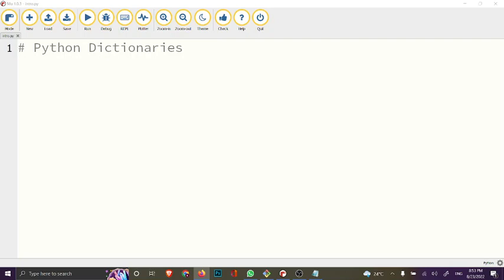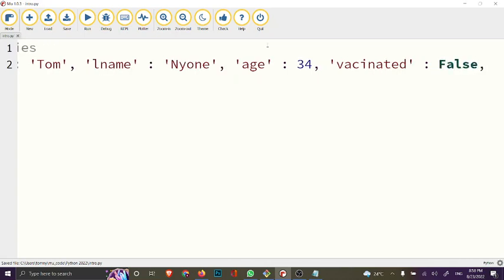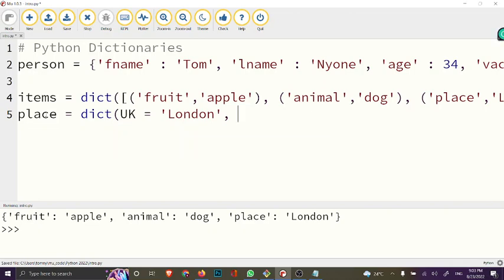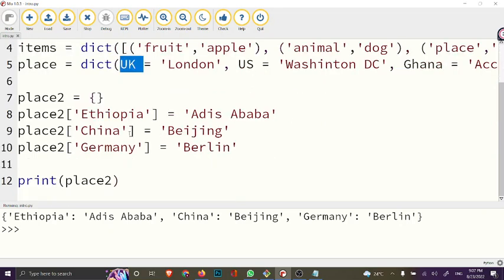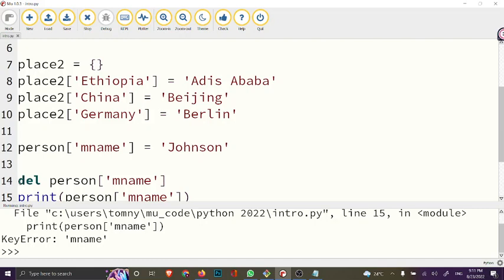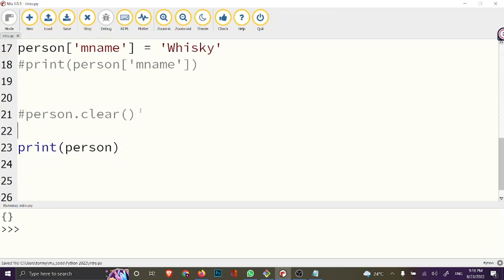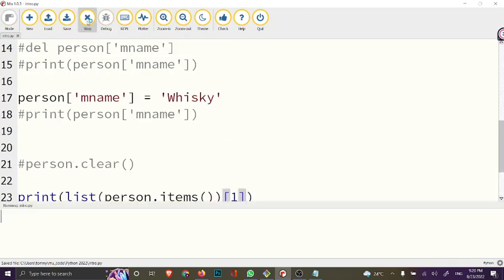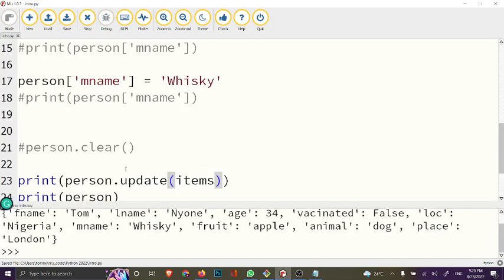Python Dictionaries Lesson 18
In this lesson, we will be looking at Python Dictionaries part 18,